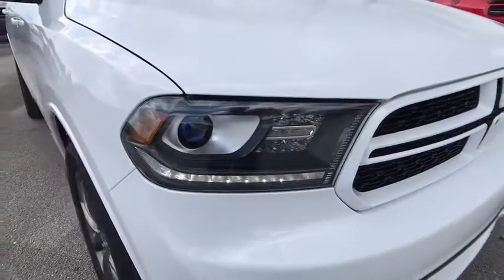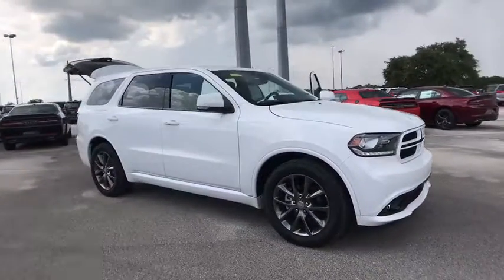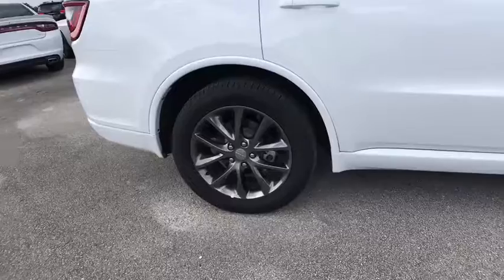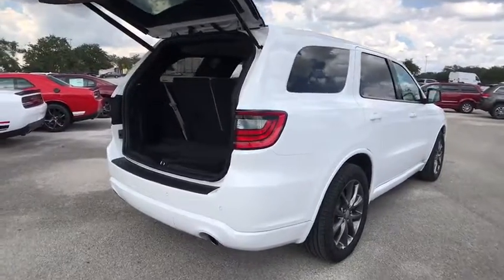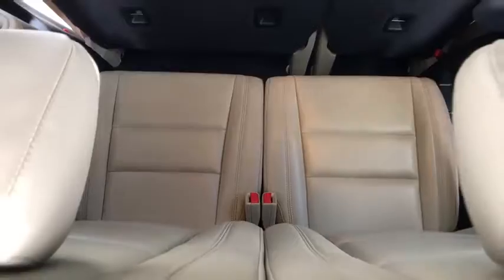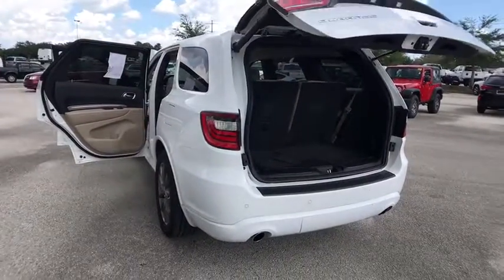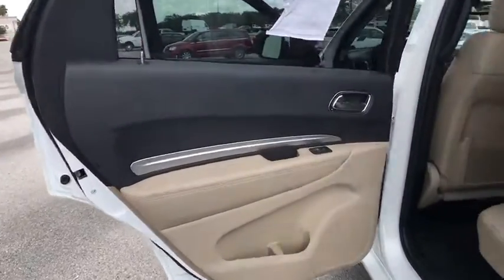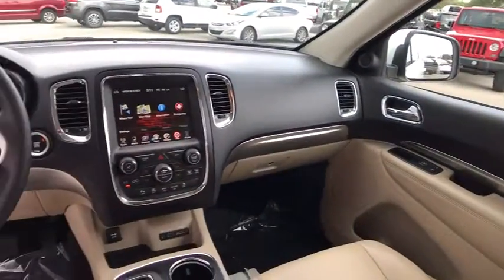2017 Dodge Durango Orlando, Deltona, Sanford, Oviedo, Winter Park, FL C2128P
V6 Engine **Bluetooth **Satellite Radio** Usb Ports** 8.4 in Touchscreen Display** Aux Audio Jack** Leather Cabin** Power Front Seats** Driver Memory Settings**Heated Front and 2nd Row Seats** 3rd Row **115-Volt Power Outlet** 20-inch Alloy Wheels** LED Running Lights** Auto-dimming Rearview Mirror** Heated Mirrors **Cruise Control** Leather Heated Steering Wheel** Rear Parking Sensors** Rearview Camera** Dual Exhaust Tips** Remote Ignition** Keyless Start/ Entry** 19 City/ 26 Hwy** you for choosing Fields Auto Group...as part of our unique level of service, all of our customers enjoy automatic enrollment in our Fields Matters Loyalty Program. This program offers you and your vehicle a wide array of exclusive amenities such as; Complimentary Car Washes, 10% off Accessories and Clothing, Internet Work Stations, Fields Gourmet Coffee Bar and Ice Cream, Free Service Loaners with Scheduled Appointments, Local Shuttle, Free Wi-Fi and much more. Please call or visit us for complete Fields Matters details!